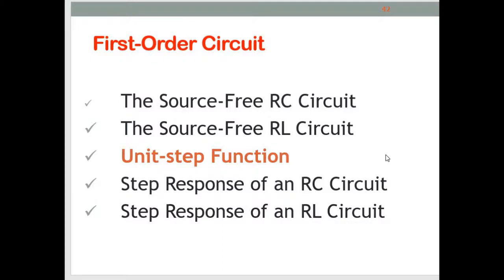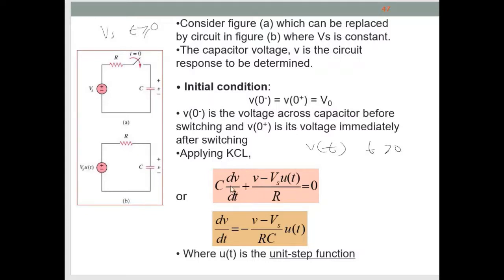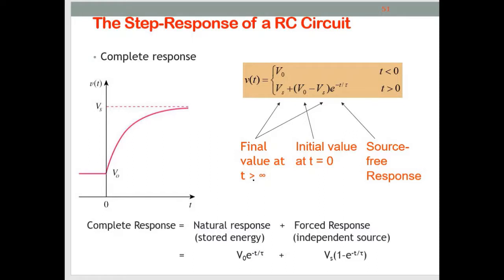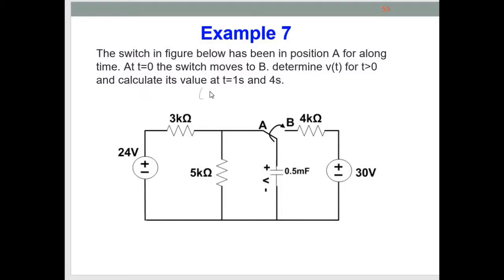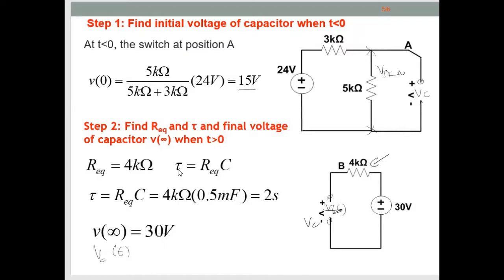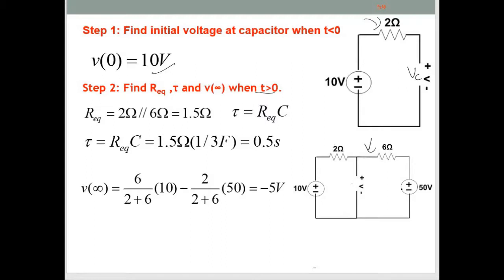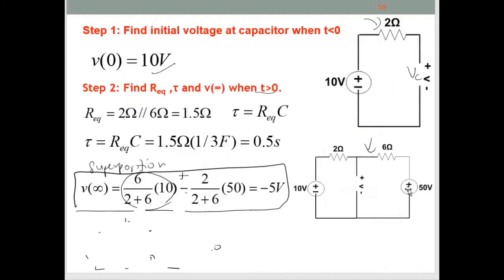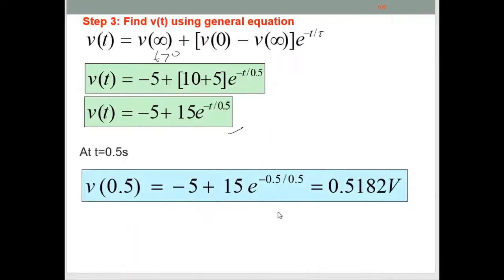3) Step response RC circuit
This video explain on 1st order circuit, under the subtopic of step response RC circuit